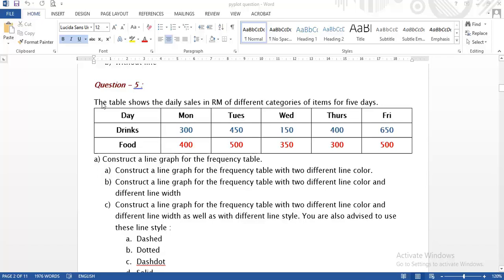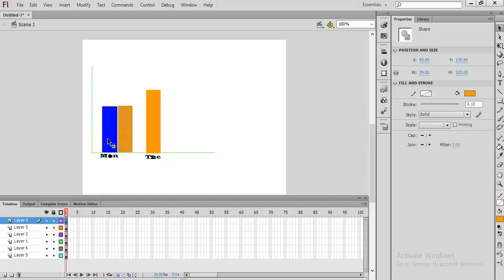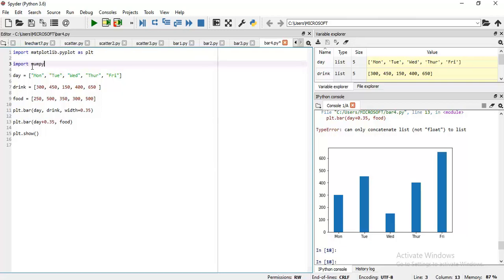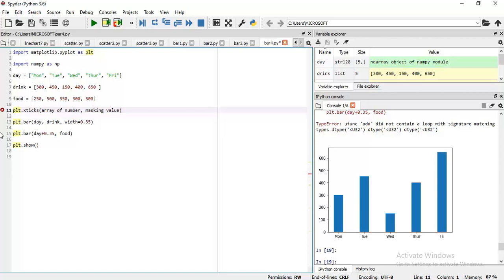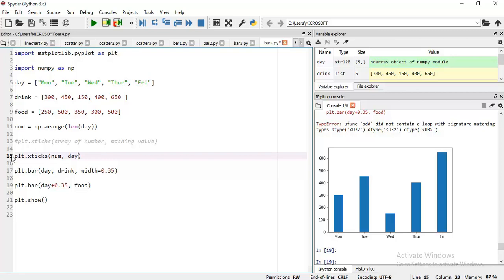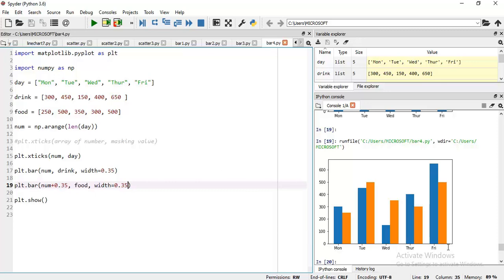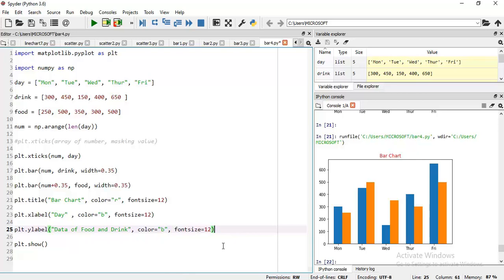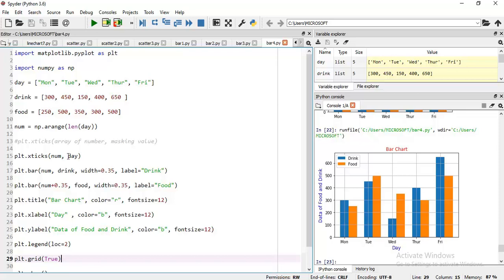Bar Chart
Bar Chart - Using xticks() and grid() Function